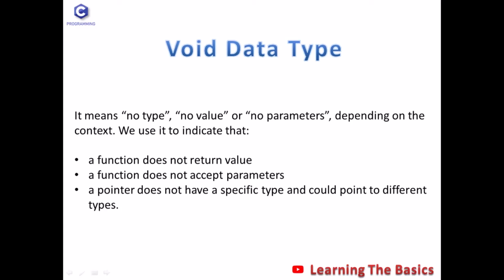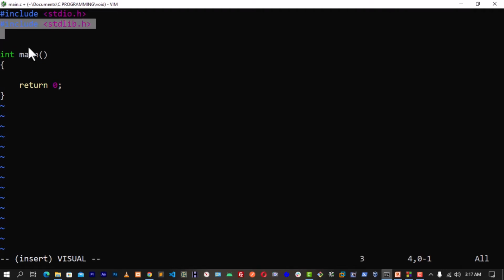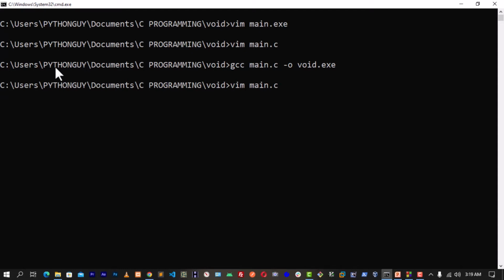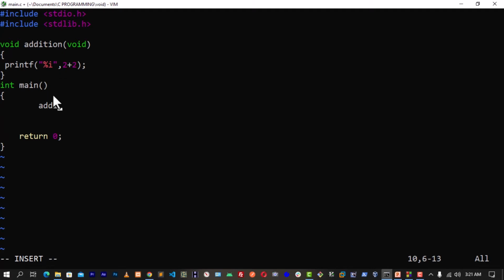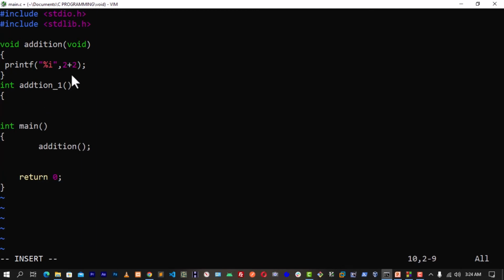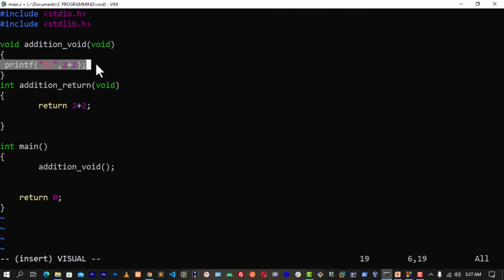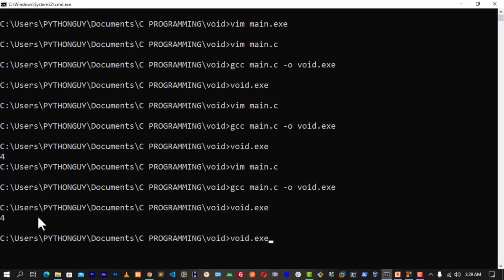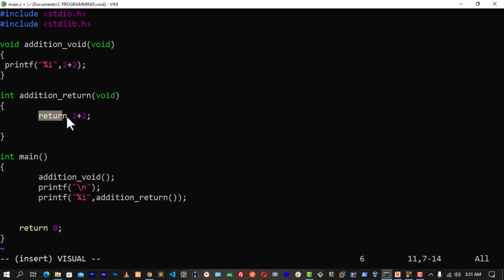Learning the basics: Void DataType in C Programming